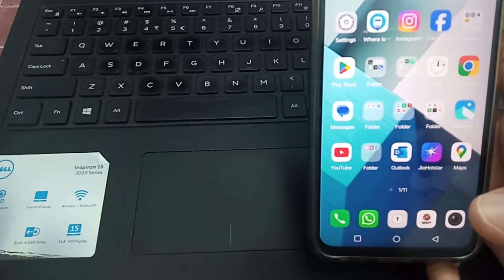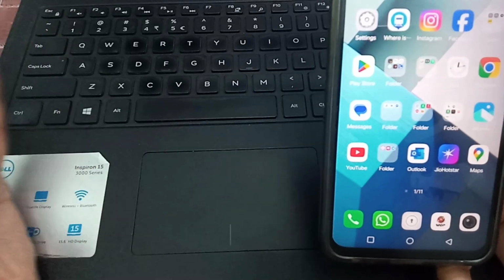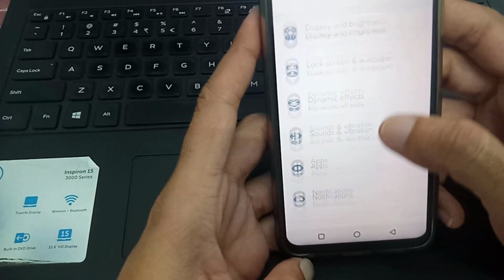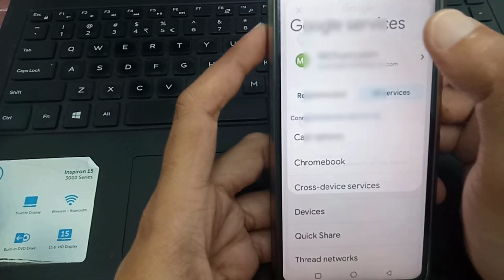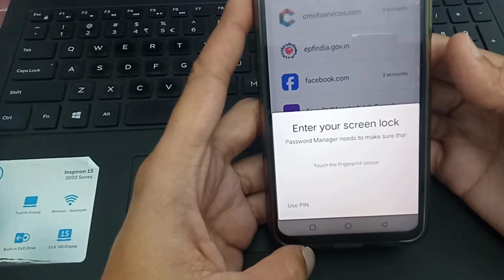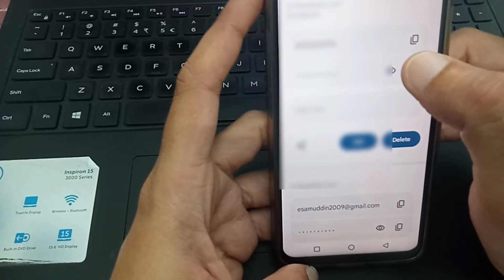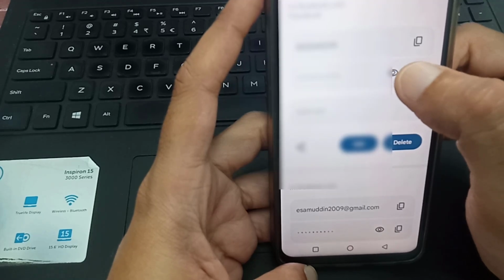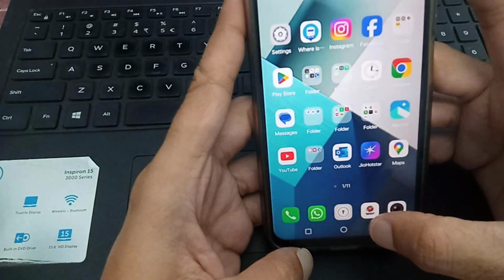How to Recover Your Facebook Account Password | Find Facebook Password 2025 | Recover Facebook A/C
In this video I will show you locked out of your Facebook account? Safe ways to recover your profile, reset your password, and secure your account with updated 2025 methods. From using the “Forgot Password” option to enabling two-factor authentication, you will learn step-by-step how to regain access and protect your Facebook.